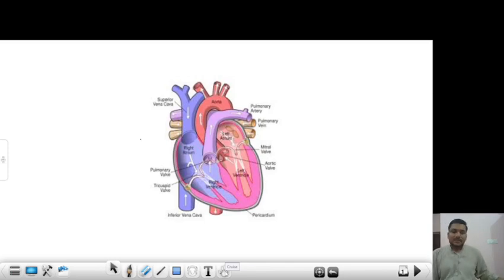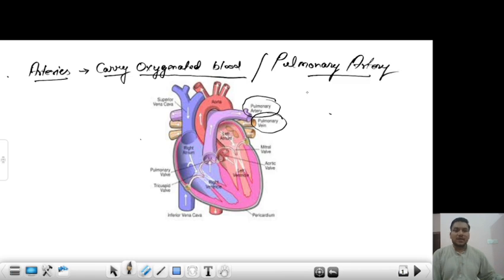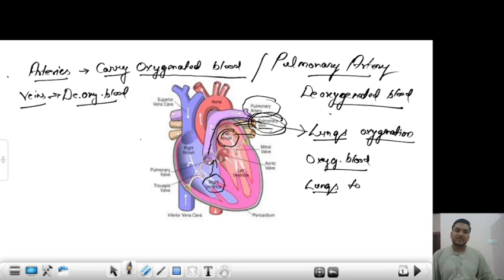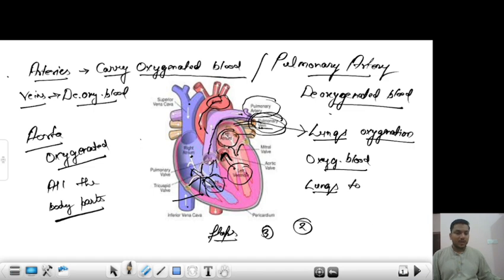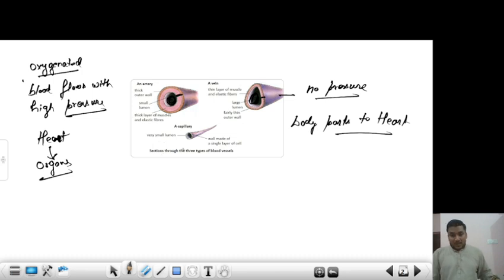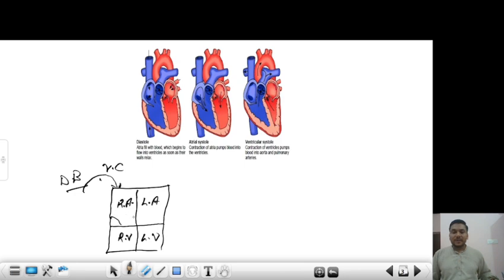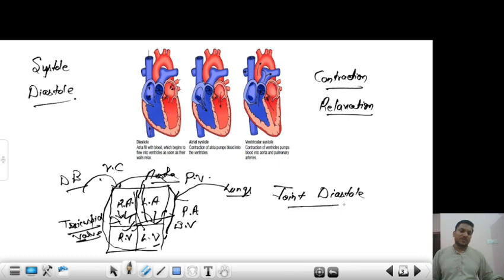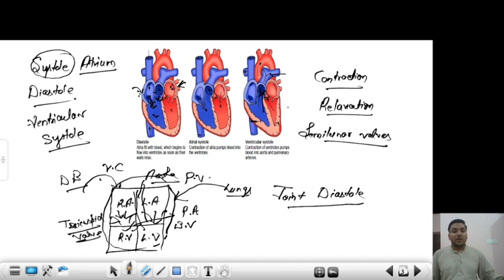Circulatory System (part-2)biology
in this video we discussed about arteries veins and cardiac cycle
Abhinav Bansal